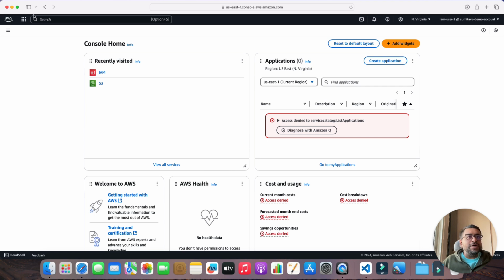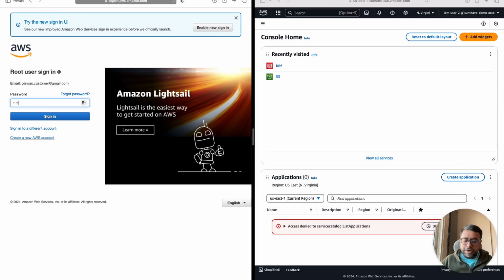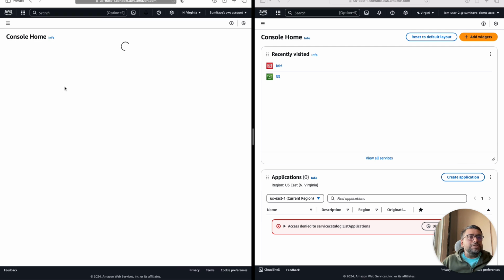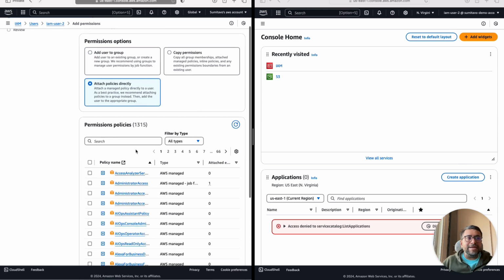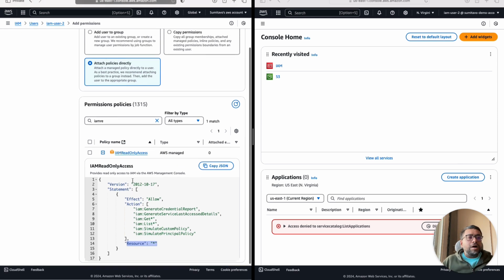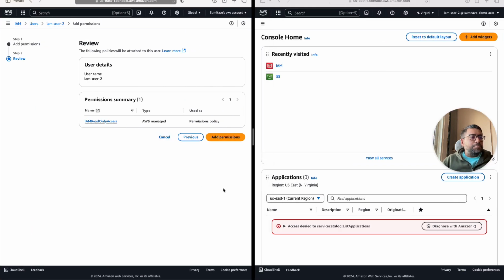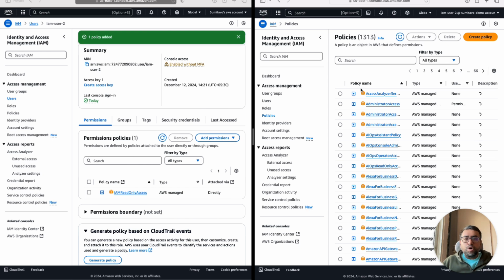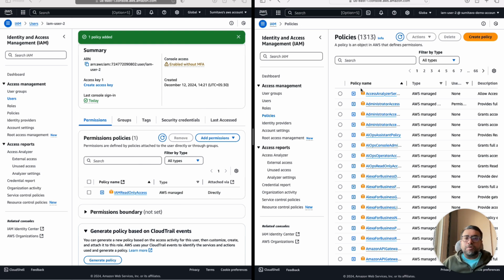Master AWS Permissions: IAM Policies Explained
Confused about IAM policies? This tutorial will show you how to assign the right permissions to your AWS IAM users, ensuring they have access to what they need and nothing more.